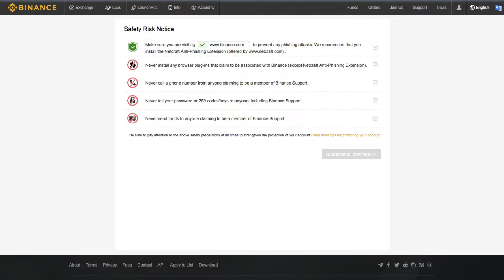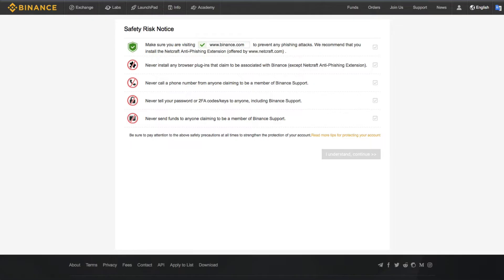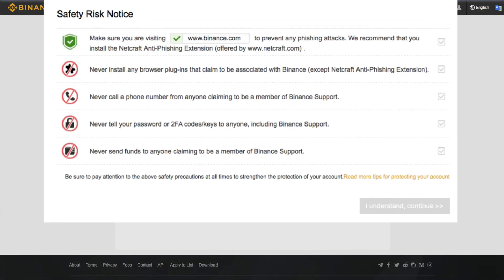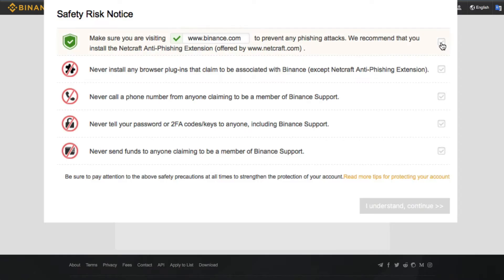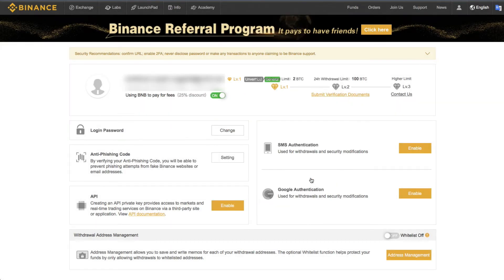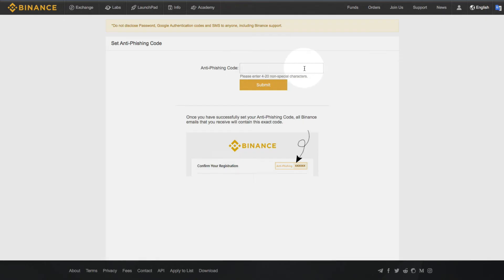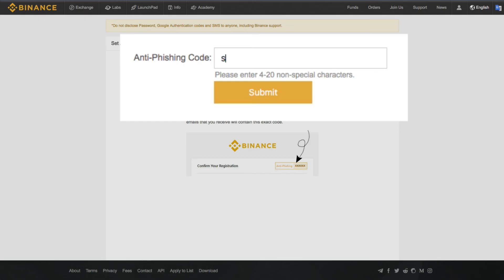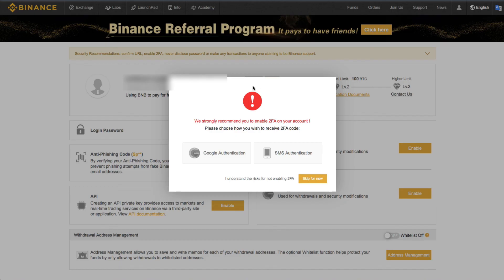How to Set up Anti-Phishing Code on Binance｜Explained For Beginners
💡  The Anti-Phishing code is an extremely useful tool when it comes to protecting your cryptocurrency exchange account and your cryptocurrency from phishers. Learn about how to set up this security feature in the video.

📚  Read our articles to learn more about Anti-Phishing code

⏱️  Timestamps
What is Phishing   00:00
How to Set up Anti-Phising Code on Binance    00:40